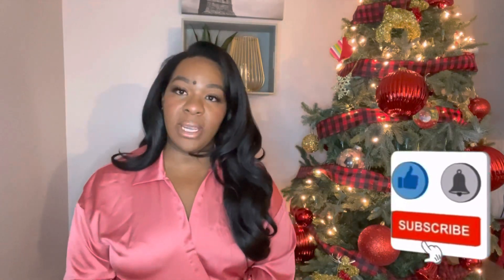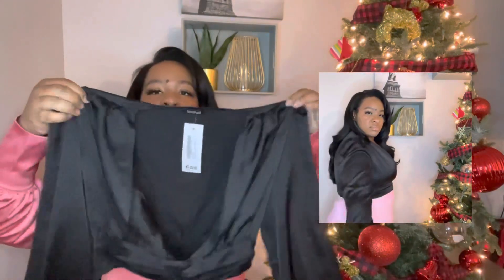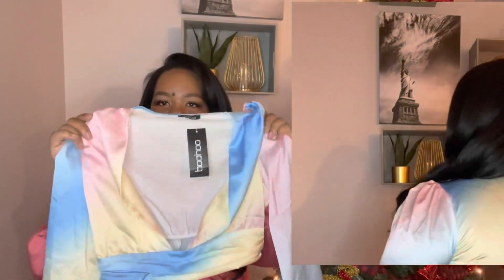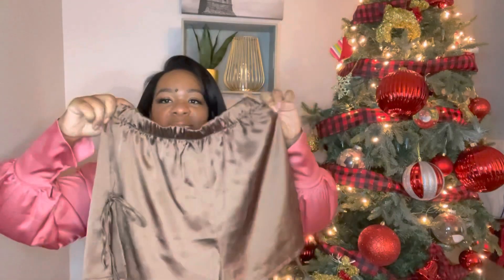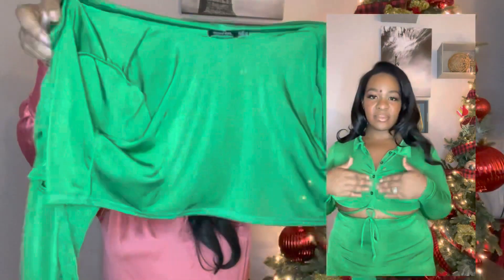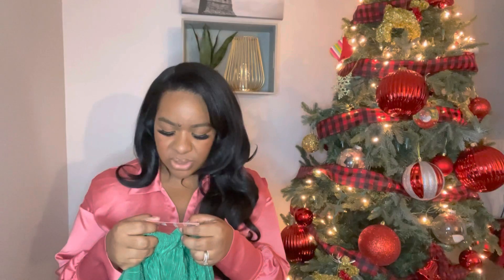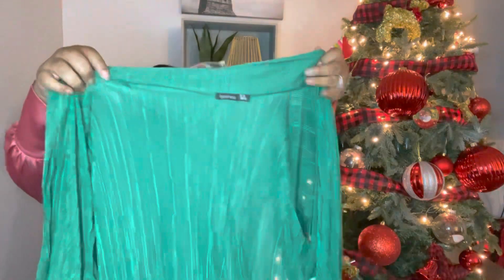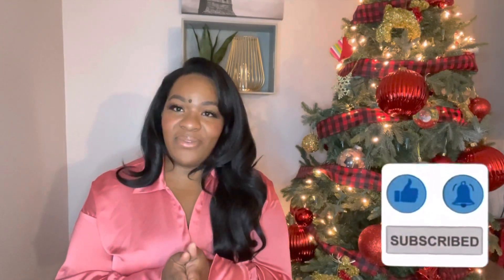Boohoo Winter Haul I Black Friday I Vlogmas Episode 1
✨Watch in high resolution for best quality ✨

Items mentioned: